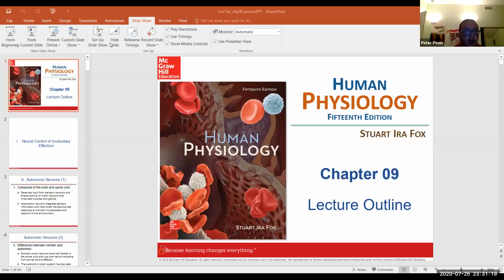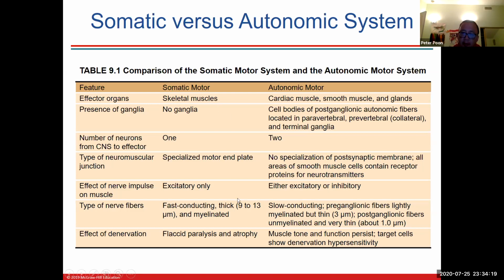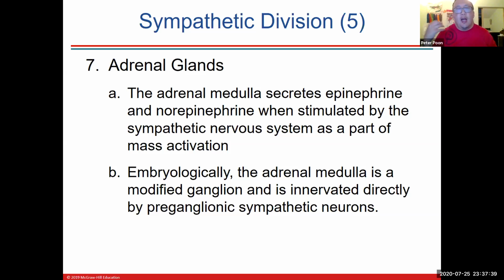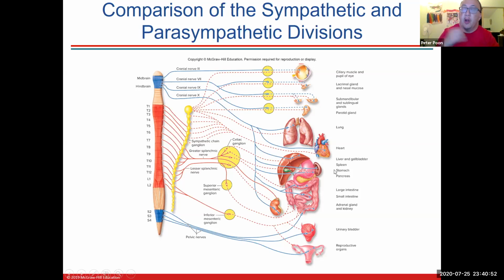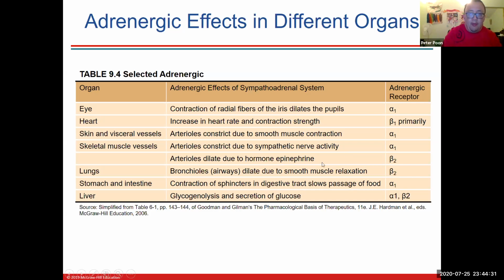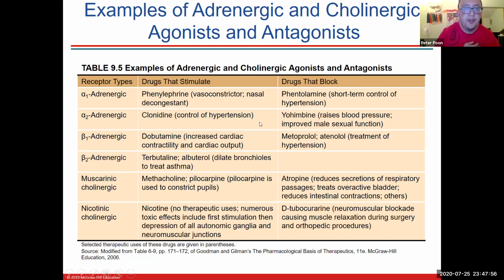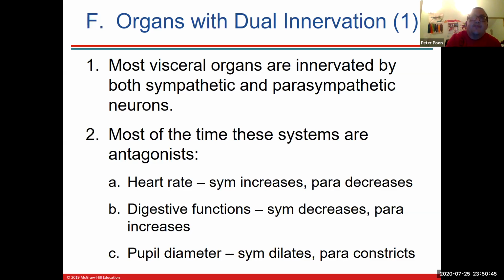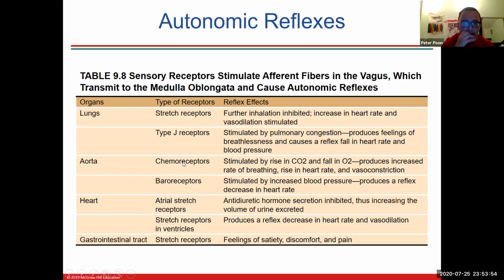Stanbrige University Chapter 9